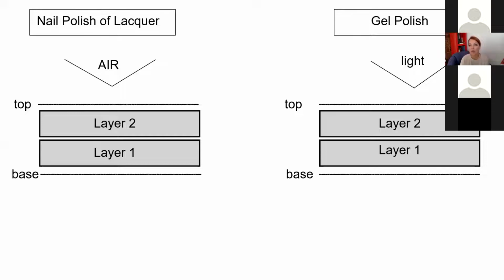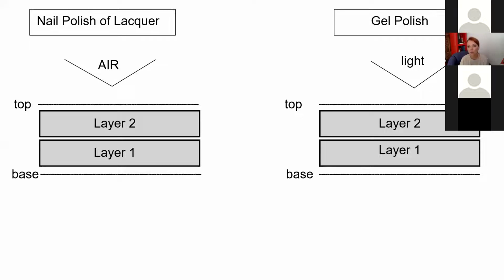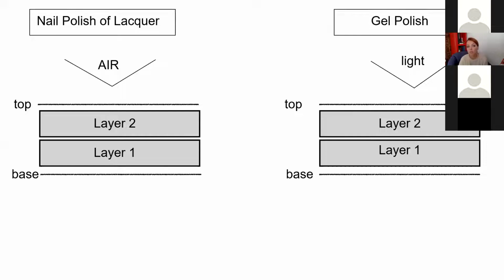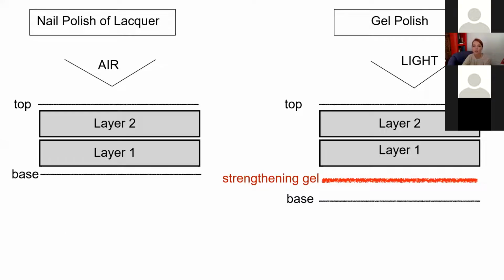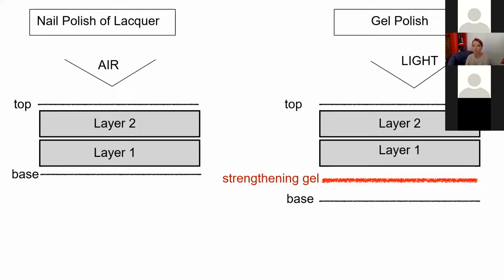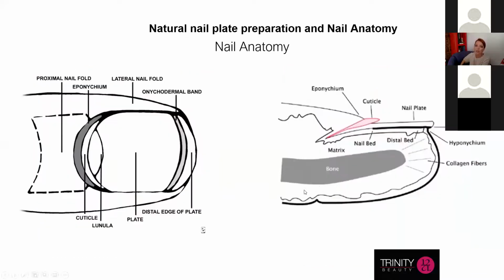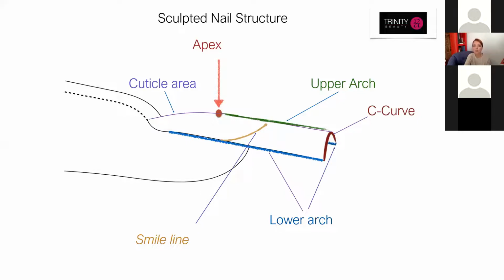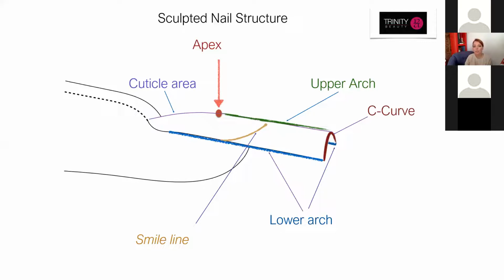Virtual Hair & Beauty Week: Session Two | Nail problems demystified with Galina Spierling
Nail technician guru Galina Speirling, owner of Galina's Beauty talks through the common nail, hand and feet problems you may come across daily in your salon